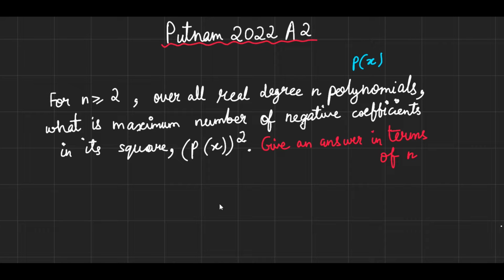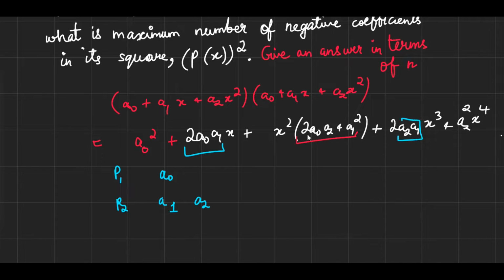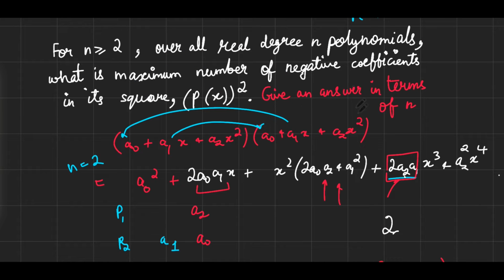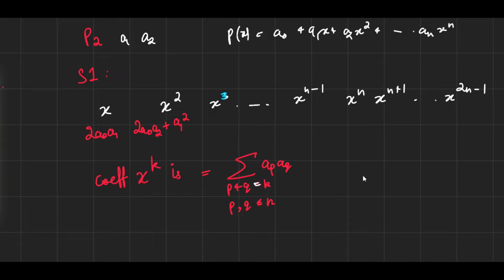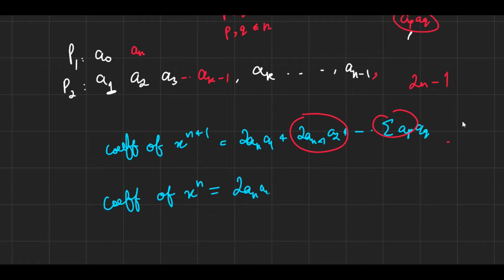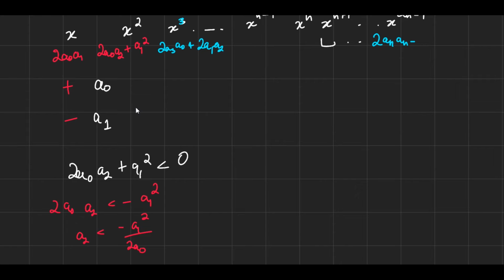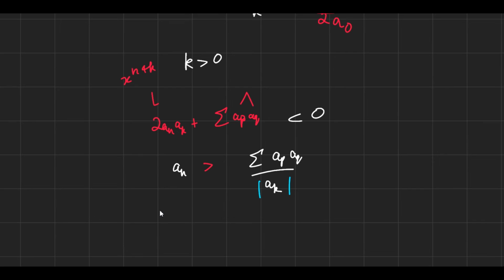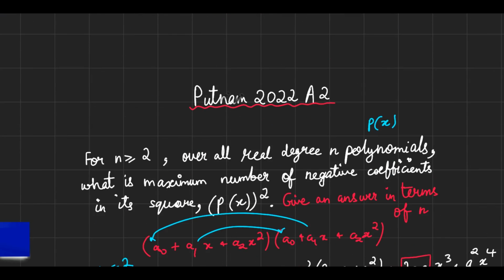Putnam 2022 A2 | Fun with Polyomials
In this video, I go over the solution to A2 of the 2022 Putnam, and explain how I came up with the solution on the actual exam.